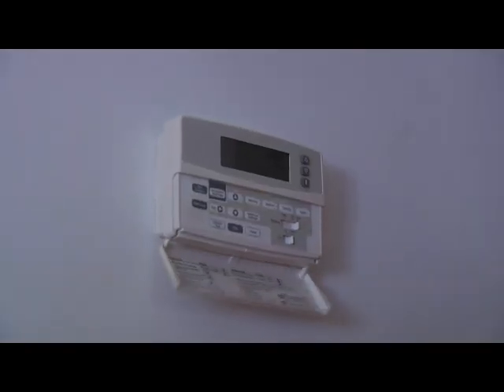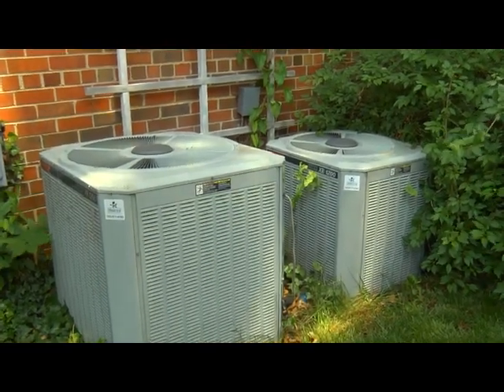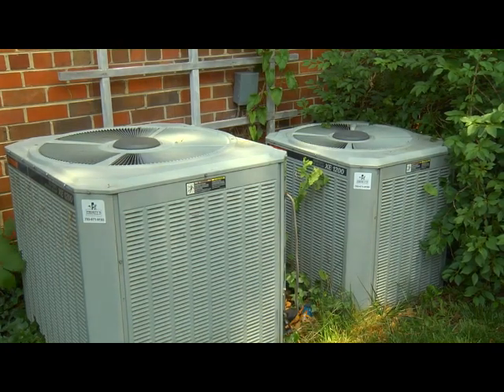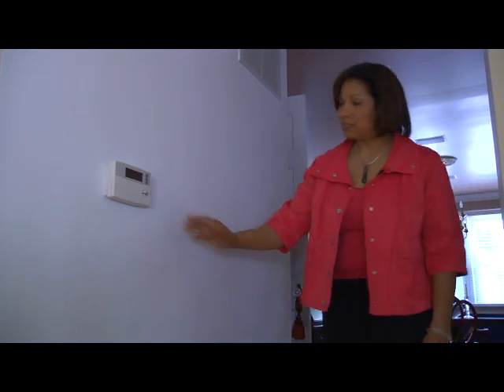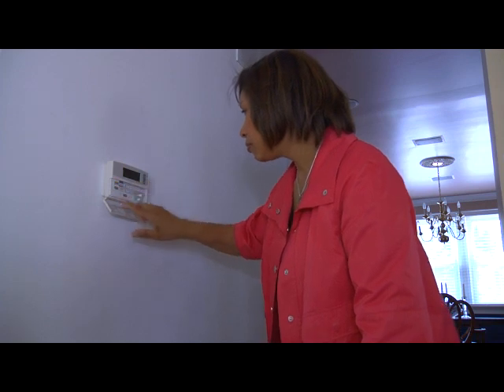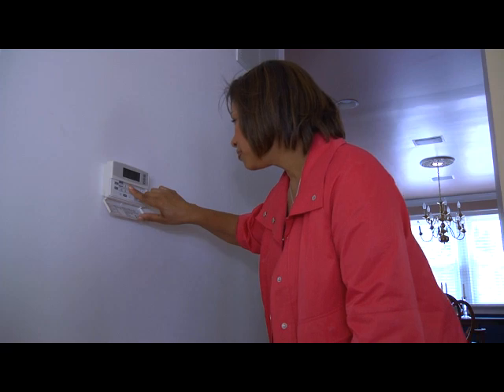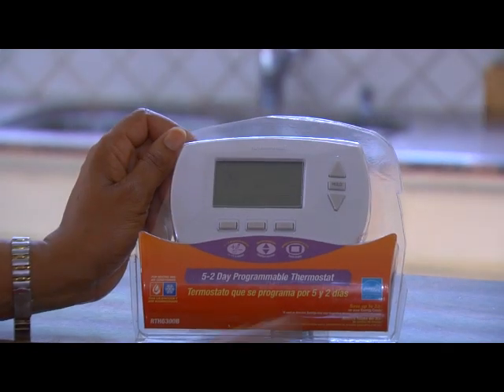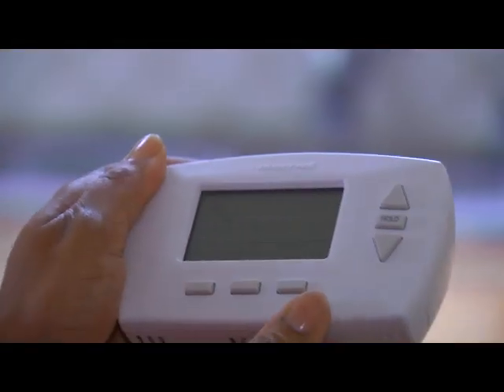Home Energy Efficiency Tips: Programmable Thermostats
Programmable thermostats are an affordable and easy way to save energy and money on home heating and cooling.

The Department of Energy estimates that heating and cooling accounts for about half of the average American's home energy bill. The Alliance to Save Energy's Monique O'Grady tells us how a programmable thermostat can take a bite out of that.

A programmable thermostat changes the temperature settings in your home automatically, so you don't have to remember to do it yourself when you get up in the morning, leave for work, get back home at night or go to sleep.

Having those changes made automatically can cut your costs -- by $110 a month or more.